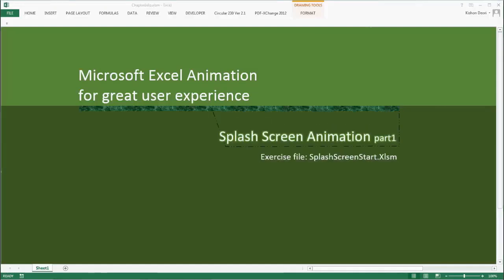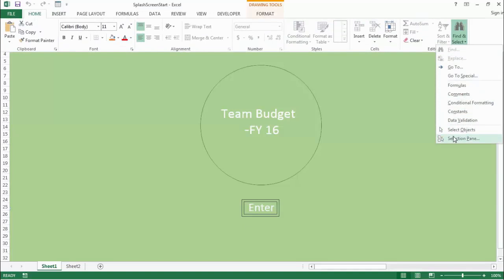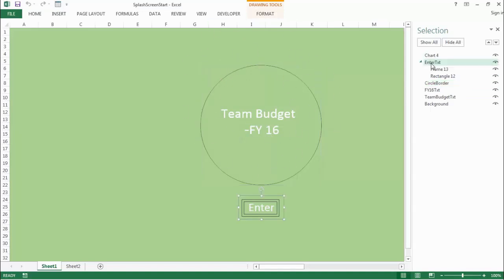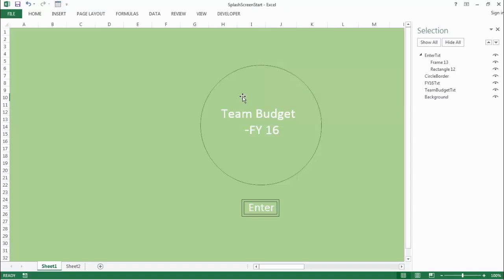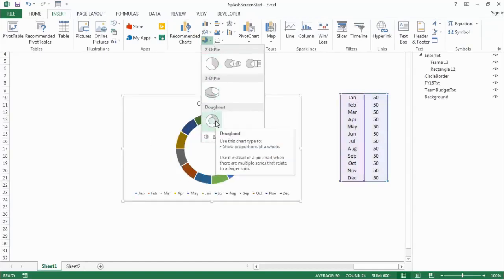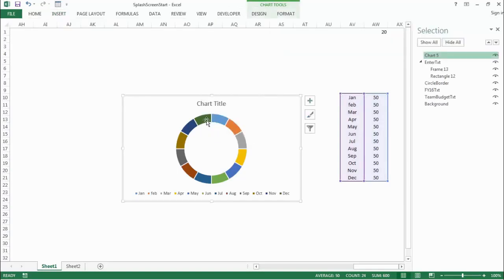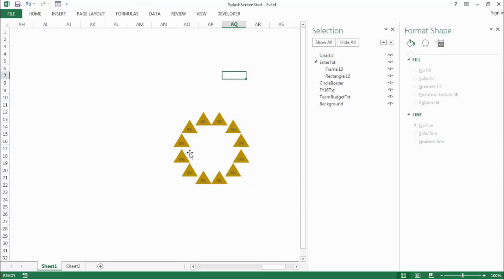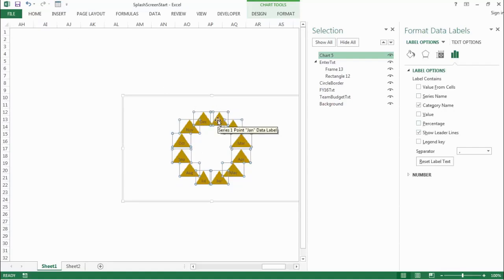Splash Screen animation in Excel, Welcome screen in Excel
Learn to create professional splash screen, welcome screen in Excel with easy VBA codes.
This is a part of a series of video tutorials from the course "The complete Excel animation course. Here is the direct link to the course